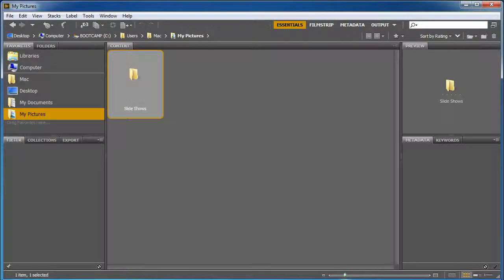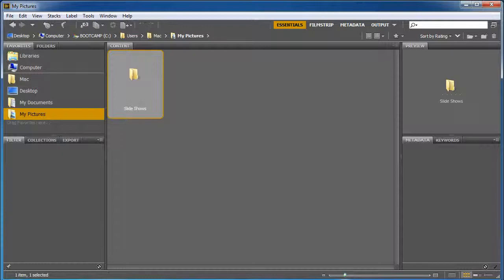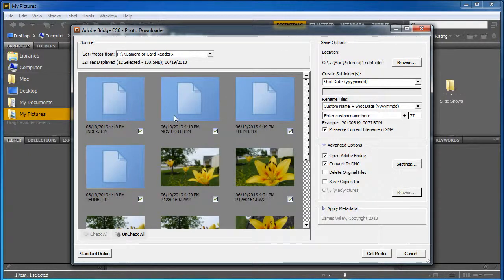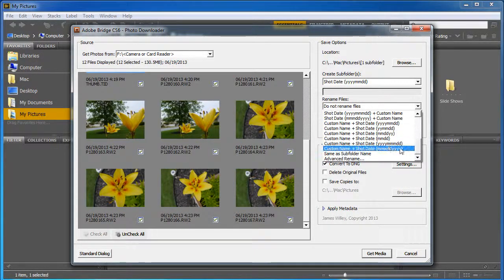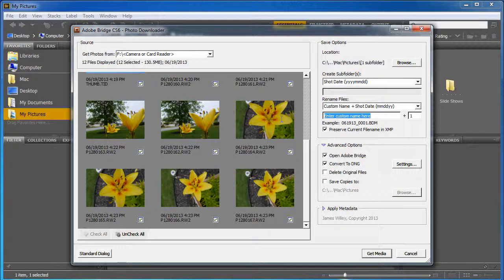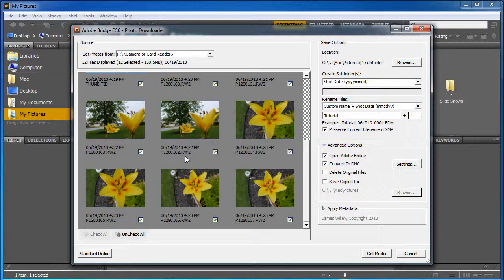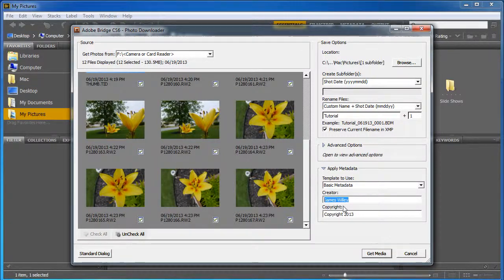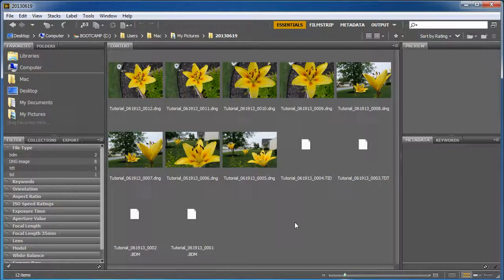Bridge Ingesting (importing assets)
This video explores how to use bridge to import images into your computer the proper way.